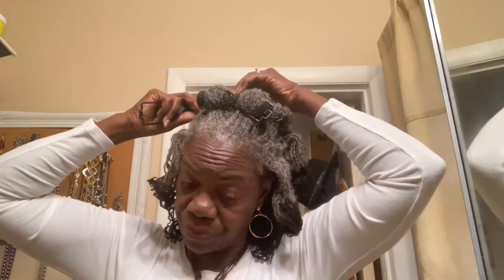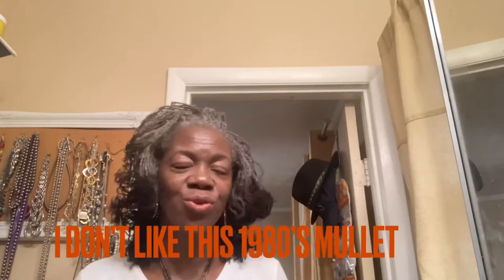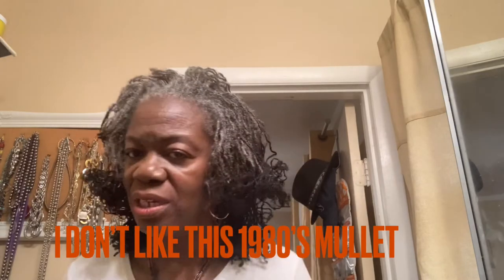Sisterlock Sister Sponge Roller Set Epic Fail and Save #187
Thank for being a part of my circle. I also have videos of how to style loose natural hair: braid outs, twistouts, updo, protective styling, etc.
I am excited. I am grateful. I could not do it without you. Let’s continue to walk this journey...together.

Watch to see how attempt to style my partial sponge roller set and fail. However my tried and true product allows me to do a quick fix.

 I have had Sisterlocks for more than 19 months and I am still excited about it. The progress that I see in my hair is quite amazing. Please continue to follow this exciting “Sisterlock Journey”.

 I appreciate, your response to my previous videos and I am so excited that on March 4, 2020, I celebrated the one year anniversary of my Sisterlocks.

I don’t know exactly how many Sisterlocks I really have. I have between
 413-417  Sisterlocks. 😂😂💯😂😂😂

Products Used: Design Essentials Peppermint & Aloe Therapeutics Anti-Itch Shampoo
 For Instant Scalp and Dandruff Relief - 8 Oz

to achieve goals. I could not do it without you. Let’s continue to walk
this journey...together.

I have been shampooing my hair with : Design Essentials Aloe and Peppermint Shampoo

I don’t use any products on my hair, as advised by my Sisterlock Consultant.
Sisterlocks were established March 3-4, 2019.
4th Retighten August 1
5th Retighten September 21
6th Retighten October 19
7th Retighten November 23, 2019
8th Retighten January 6, 2020
9th Retighten February 11, 2020
10th Retighten March, 24,2020
11th Retightening May, 2020-Cancelled
11th Retightening May-DIY
12th Retightening June 16, 2020
13th Retightening July , 2020
14th September 10, 2020
15th October 16, 2020
Lets be Social
Poshmark: jeang59
Sisterlocks affords me a fast drying time and little to no styling time
 ( a new way), and my everyday nighttime and morning styling time
has been reduced to almost nothing.♥️🙌🏾🤷🏾‍♀️

Join me on Poshmark, my favorite app to buy & sell fashion.

Thanks to Flo Davis at Loc Innovations
And Kimble of Exquisite Locs, Llc for my installation
Loretta Henderson of Divine Locs, LLC

InertiaPtyLtd, PIAS, [Merlin] FUGA Aggregation, and The state51 Conspirac